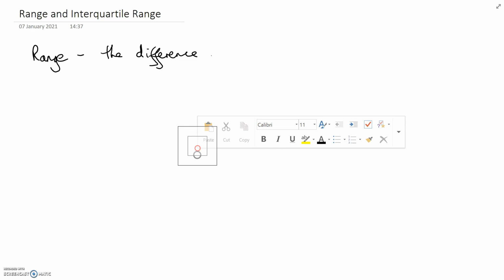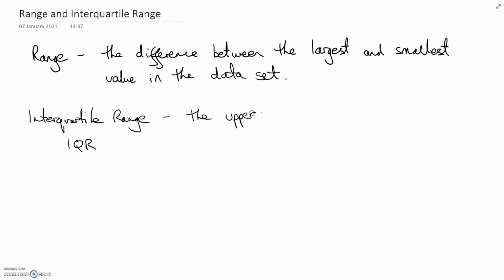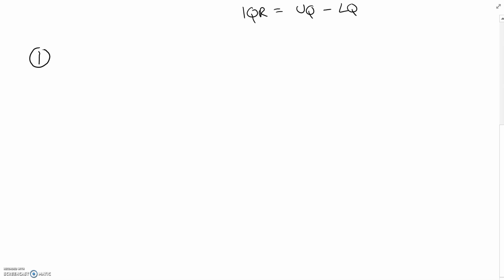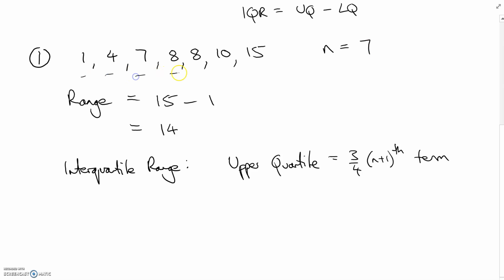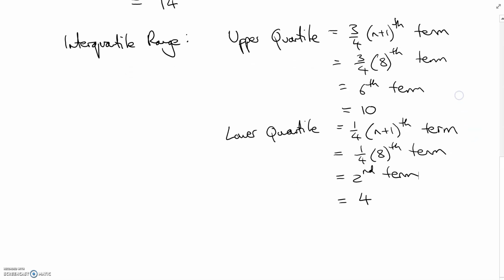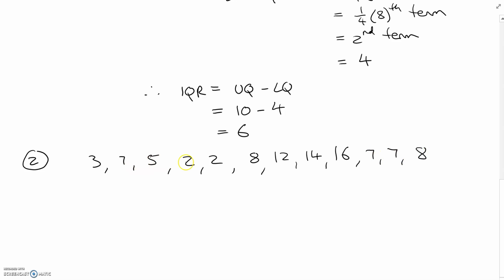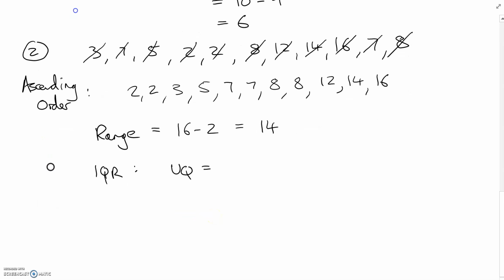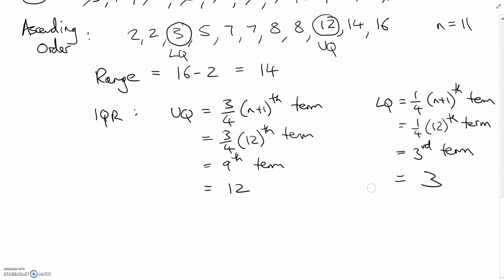GCSE Mathematics - Range and Interquartile Range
GCSE Mathematics
Range and Interquartile Range